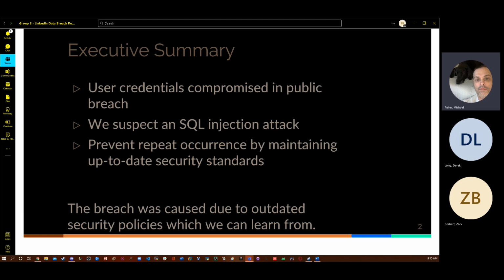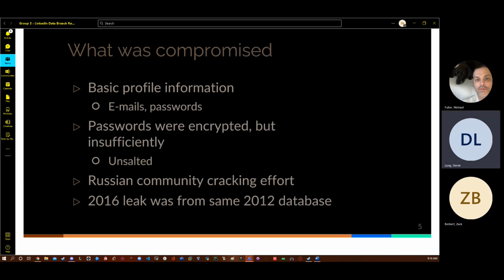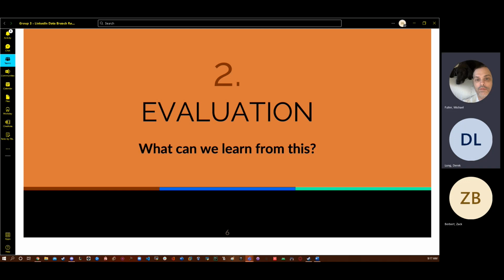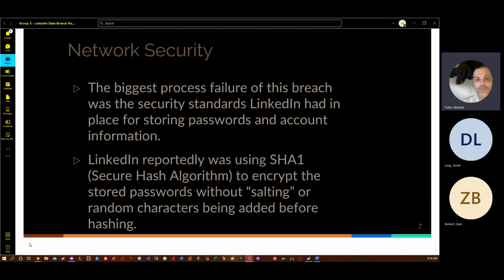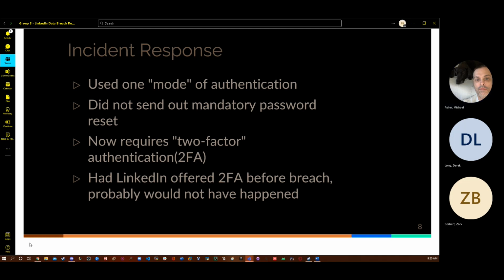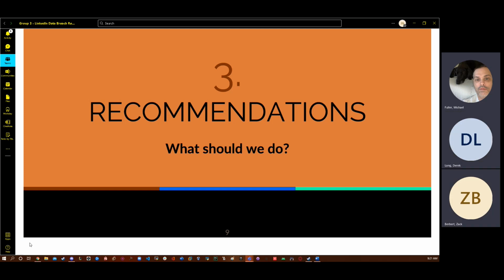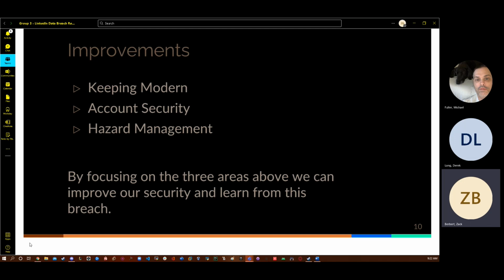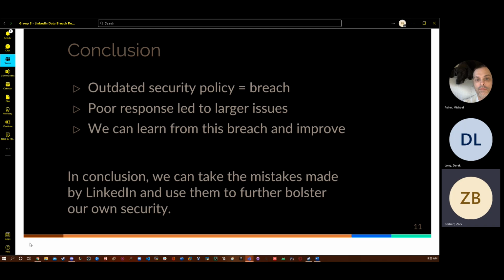CIT 270 Group 3 - LinkedIn Data Breach Report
Michael Fuller, Zachary Berbert, Derek Long